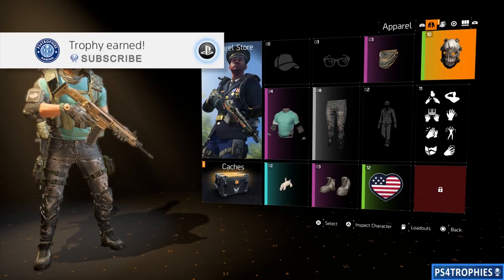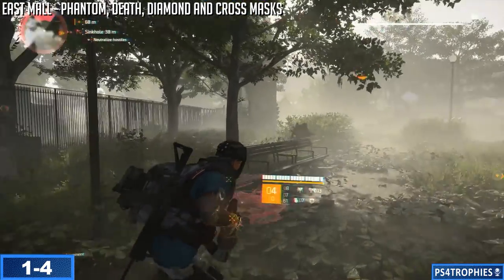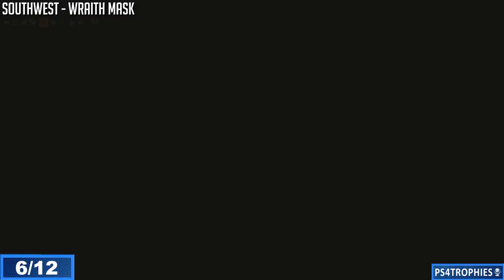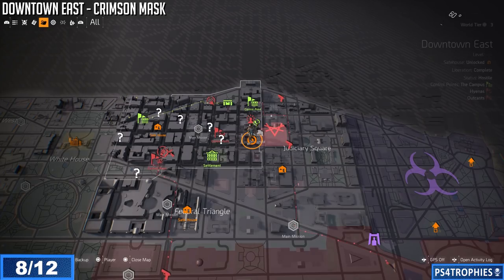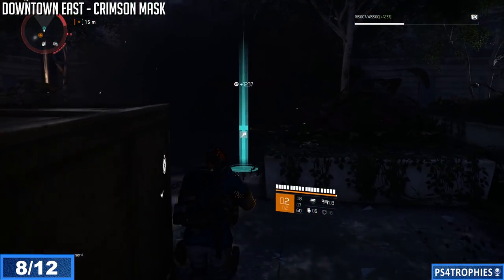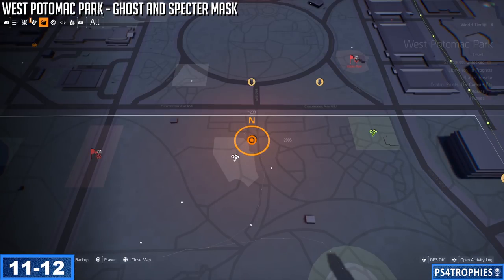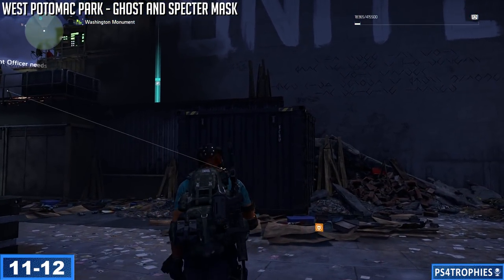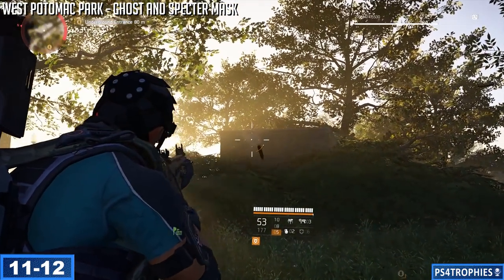How to unlock ALL 12 Hunter Masks in The Division 2 - Complete Hunter Mask Location Guide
. Complete guide to the location of all 12 Hunter Masks in The Division 2. To acquire a mask you must find the 12 hunters and kill them. Be careful, these guys are among the toughest enemies you will come across. They move fast, heal often and sometimes just disappear. You will probably want to use a signature weapon against them and go for one hit kills. The Hunter Masks are cosmetic equipment only.

Timeline
0:39 East Mall (Phantom, Death, Diamond and Cross Masks)
2:40 Downtown East (Demon Mask)
3:56 Southwest (Wraith Mask)
5:12 West Potomac (Ghoul Mask)
6:44 Downtown East (Crimson Mask)
7:41 West End (Midas and Revenant Masks)
9:03 West Potomac Park, Washington Monument (Ghost and Specter Masks)

★  This Game includes the following trophies  ★

Platinum Agent
Unlock every Trophy in Tom Clancy's The Division®2.

Checking In
Rescue Eleanor Sawyer from the Hyenas in the Grand Washington Hotel.

Opening the Vault
Discover what the Hyenas stole from Air Force One.

Bunker Buster
Recover essential SHD Network equipment from the Federal Emergency Bunker.

Sick Note
Shut down Outcast activity at the DCD Headquarters.

Jailbreak
Recover interrogation data from the American History Museum.

Global Communications
Reestablish the SHD Satellite Network at the Space Administration HQ.

Getting the Word Out
Seize control of the ViewPoint Museum from the True Sons.

Season Ticket
Eliminate the Hyena council in the District Union Arena.

Strategic Extraction
Capture the Outcasts' Chief Strategist at the Potomac Event Center.

Into the Wilderness
Take down the Outcast stronghold on Roosevelt Island.

State of the Union
Drive the True Sons out of the Capitol building.

Hard as Nails
Finish all missions on hard difficulty or above.

Rebuilding DC
Fully upgrade all settlements.

Undressed to Kill
Destroy every piece of a tank's armor, then eliminate the tank.

Command and Control
Discover 20 control points in DC.

Group Therapy
Take over a control point in a group without anyone being downed.

A Friend in Need
Respond to a call for help and revive the agent.

Help Me!
Put out a call for backup.

Suits You, Sir!
Collect any suit of cards in the open world.

TV Cop
Perform a slide across the hood of a car.

Negative Ramos!
Shock enemy medics by shooting their defibrillator.

Patchwork
Get 10 patches from commendations.

Resourceful Agent
Help friendlies in resource gathering.

Dark Zone: Safe House
Access a hidden safe room in a dark zone.

Dark Zone: Extraction
Extract an item from each dark zone.

Dark Zone: Takedown
Eliminate a disavowed agent in each dark zone.

First Among Equals
Win a match of skirmish or domination.

Clan War
With your clan, face off against another clan in conflict.

Big Game Hunter
Complete a bounty from each safe house.

Autograph Hunter
Kill one enemy with each of the signature weapons (crossbow, sniper rifle & grenade launcher).

Arrow to the Knee
Shoot 10 enemies in the leg with a crossbow.

Strength in Numbers
Create or join a clan.

For Posterity
Photo mode: take a photo of a group of 4 agents.

Crafty Collector
Collect 20 blueprints.

Taste of the Exotic
Craft an exotic weapon or item.

Specialized
Equip your first specialization.

Invest in each type of upgrade available for a specialization.

Project Management
Complete a project for both the Theater and Campus settlements.

King of the Skill
Equip and use each skill.

Dress to Impress
Equip high-end gear (or above) in each slot.

Dark Zone: Blackout Hijack
Hijack an extraction in any dark zone during a blackout.